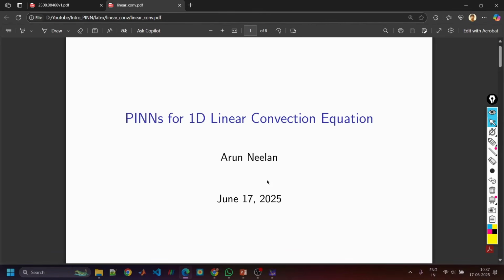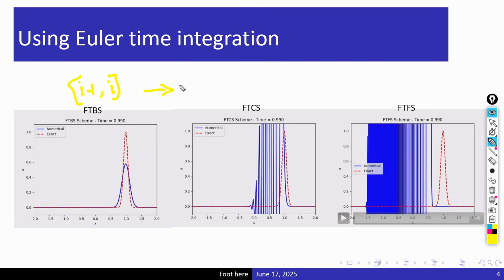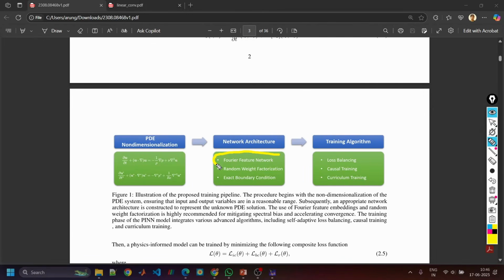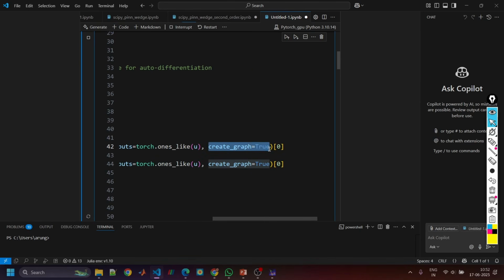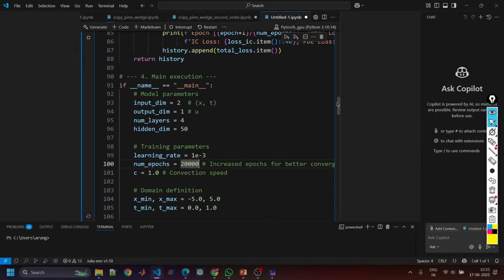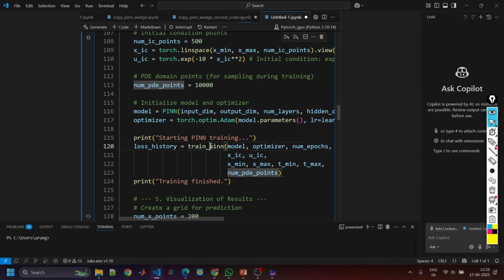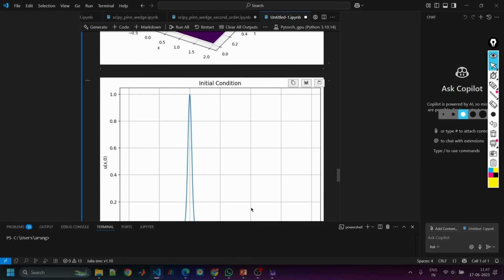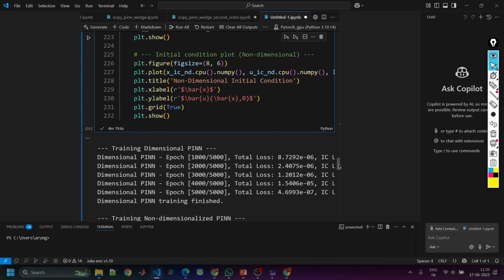S5 Solving Linear convection equation using PINNs